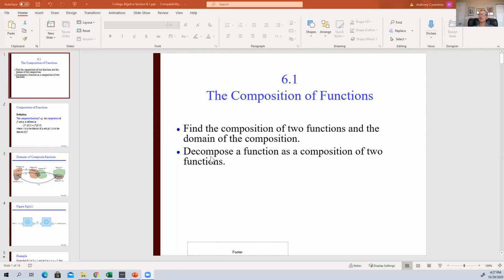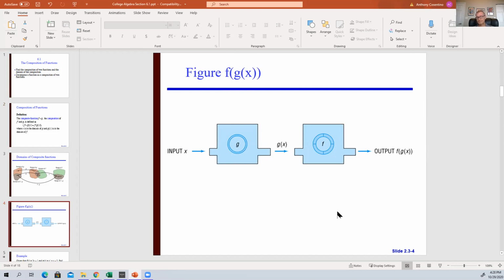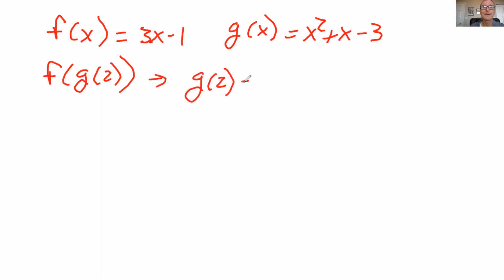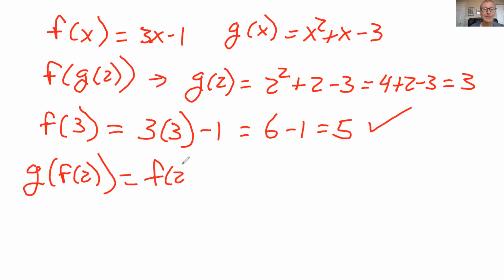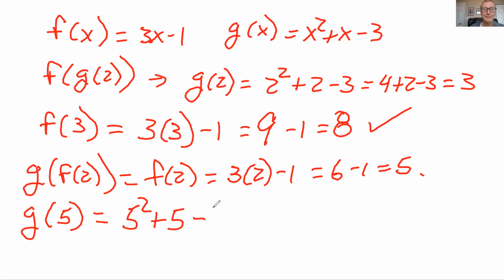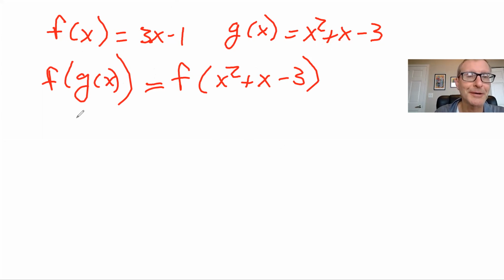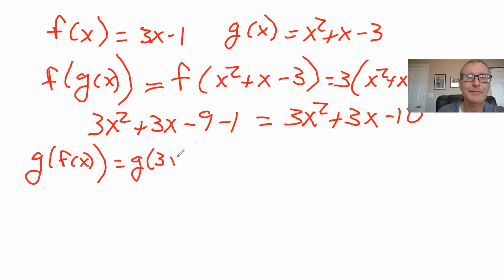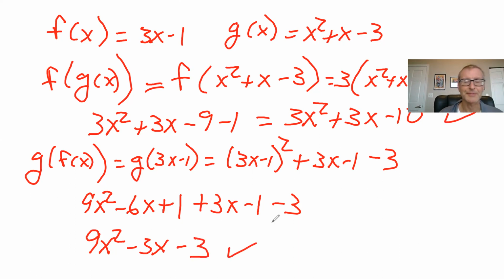College Algebra Section 6 1 Composition of Functions Part A